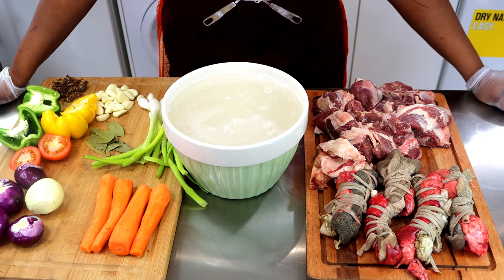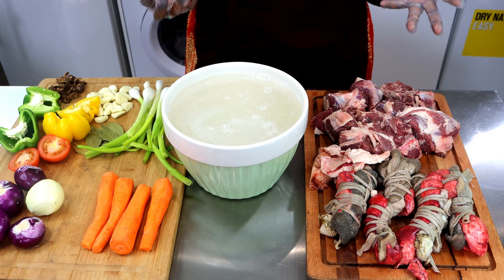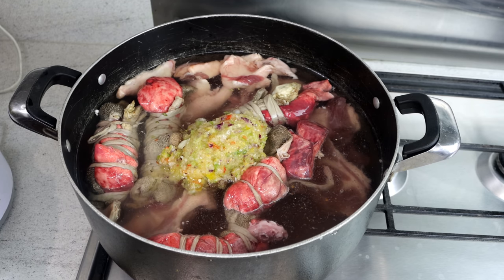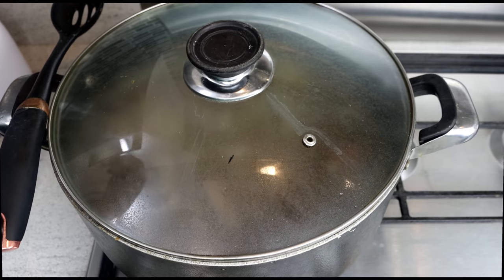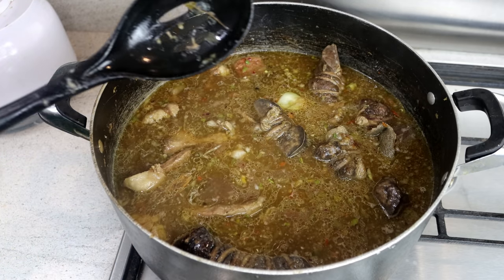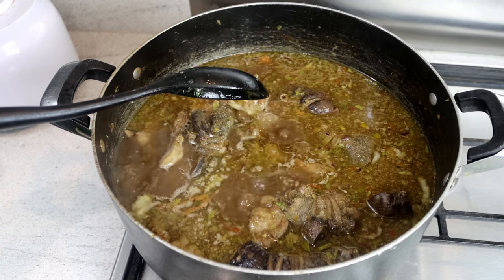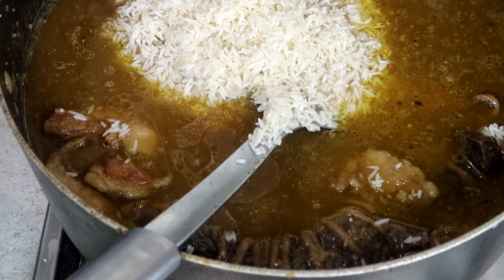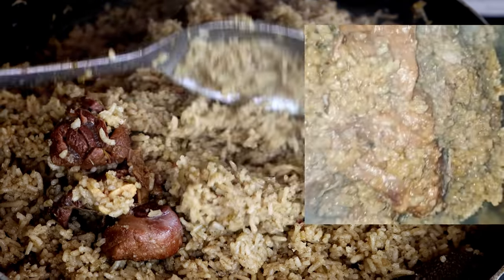Mbahali Pouch-Patch || Mbahali Narr|| Senegambian Lamb Porridge|| After/Apres Tobaski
A bonus recipe as I cooked two recipes with one method. Reminiscing the good old days!! Right after Eid my grandmother use to cook this special lamb porridge for us. I can't help but to share this special recipe with my special barrifemmers...Mbahali Pouch patch laye donnn ak mbahali narr. Senegambian recipe ak barrifemme rek.